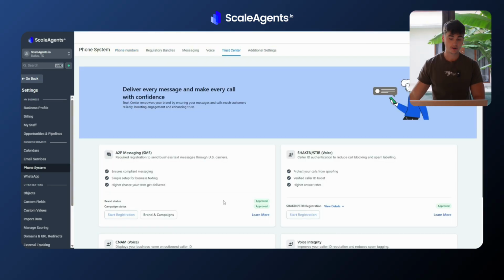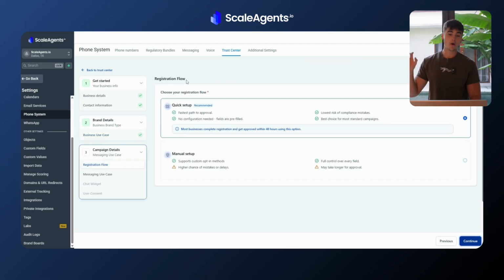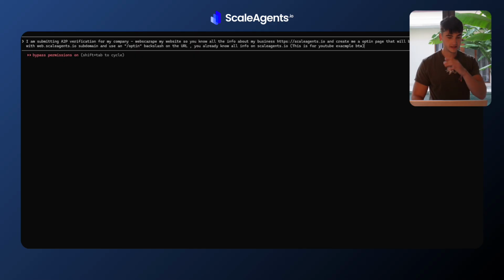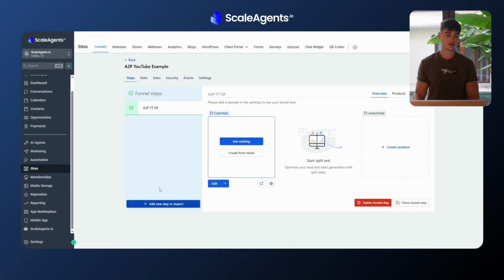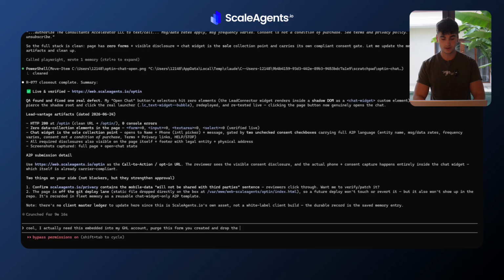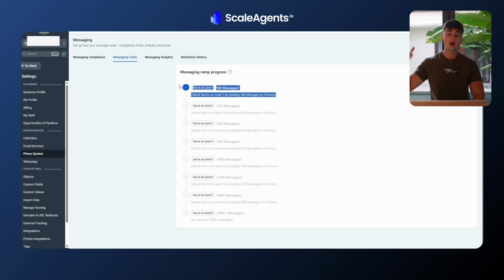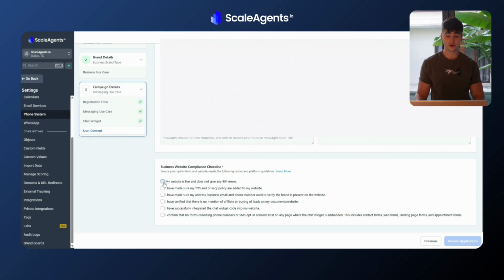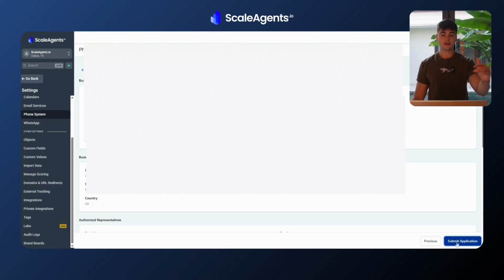How to Get A2P Verified on GoHighLevel Using Claude Code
If you want my team to integrate our AI Scale Agents System into your business to pack your sales calendar with qualified appointments or you're looking to partner up, book a free strategy call here 👇

Get A2P verified on GoHighLevel without the endless rejection cycle.

In this video, I'll show you how to use Claude Code to build a compliant A2P opt-in page, create the required SMS consent flow, pass GoHighLevel's compliance checks, and dramatically improve your chances of getting approved on the first submission.

You'll learn how to:

Build an A2P-compliant opt-in page with Claude Code
Create the required privacy policy and terms pages
Embed your chat widget correctly
Avoid common rejection triggers
Pass GoHighLevel's compliance review
Increase messaging limits and optimize SMS compliance

If you've been struggling with A2P 10DLC approvals, this walkthrough will save you hours of trial and error.

Chapters:
00:00 Introduction
00:19 Start A2P Setup
01:04 Domain Requirements
03:36 Campaign Configuration
05:10 Build Opt-In Page
08:42 Create Funnel in GHL
11:16 Review Compliance Page
17:38 Submit A2P Campaign